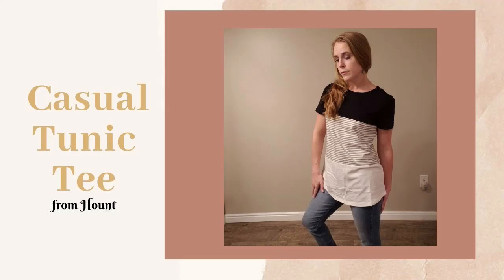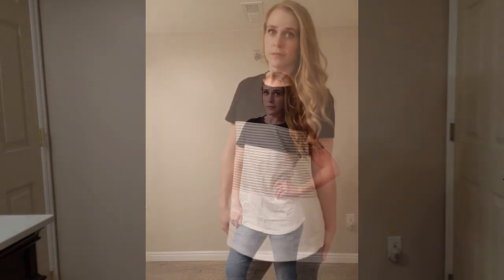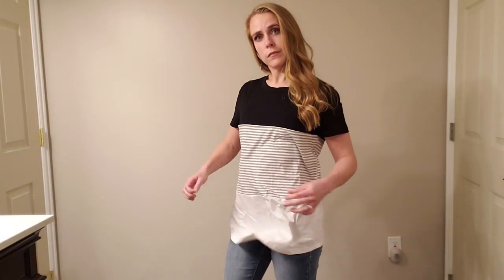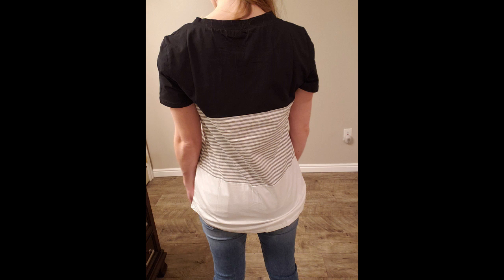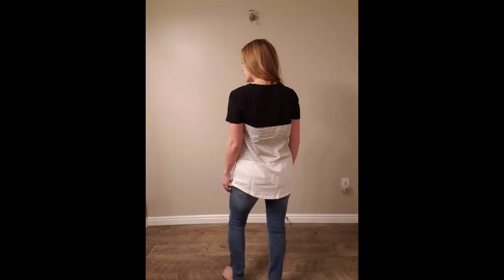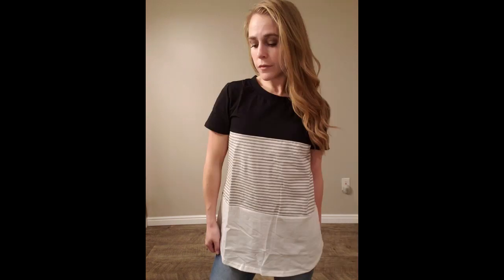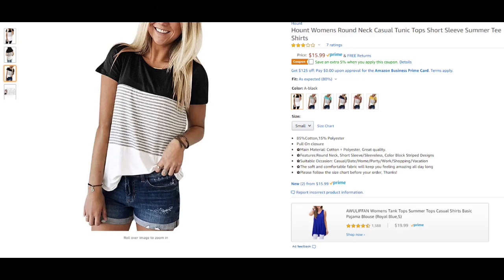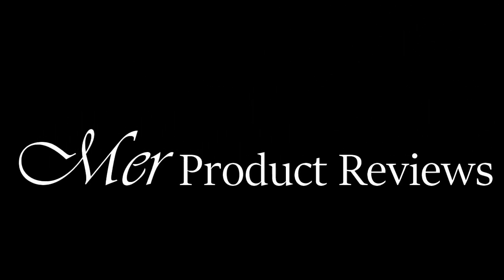Hount Casual Tunic Tee- Fashion Product Review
SONG: Fun in the Sun